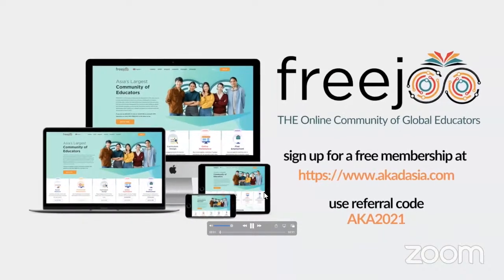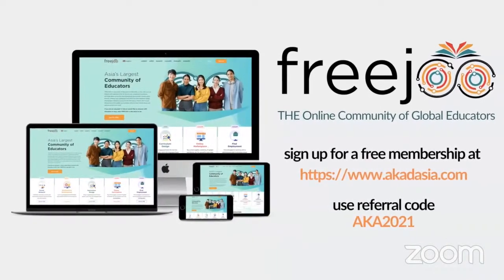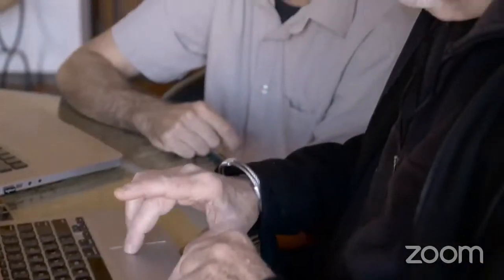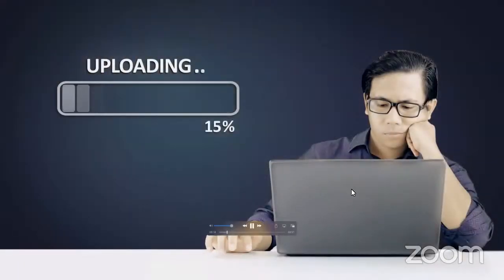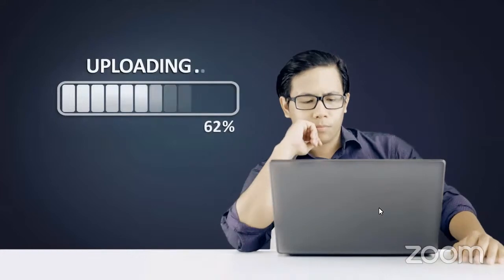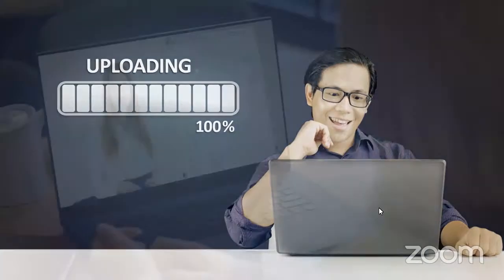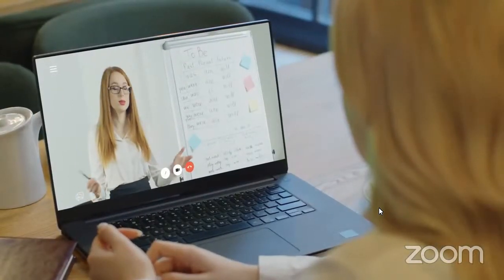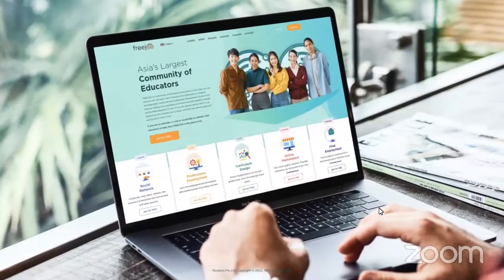Strategies for Communication in the Classroom (FC#2)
Akadasia's FREEJOO v2.0 presents
"Strategies for Communication in the Classroom"
(The First Pillar of the 4Cs in 21st Century Education)
Fireside Chats Series #2 of 5
on 2nd June 2021 at 3pm SG time

FREE COURSES
for upskilling Educators
Sign up for FREEJOO v2.0
And get 10 PD Courses for FREE!
(click on SIGN UP button)